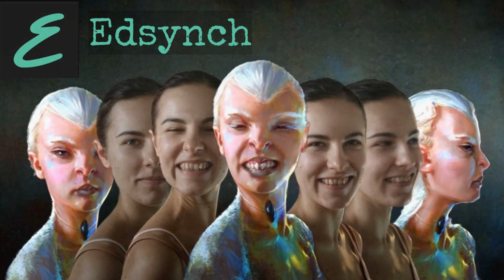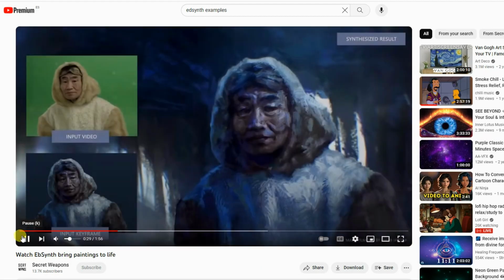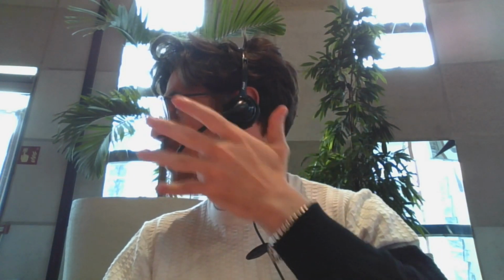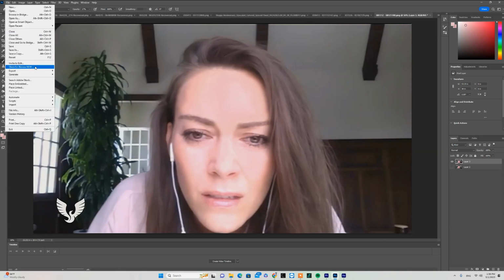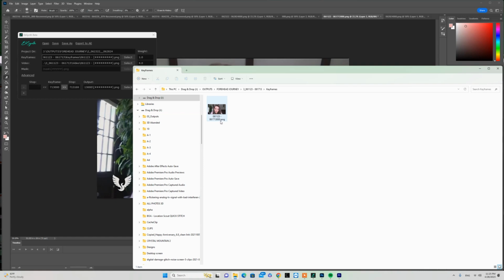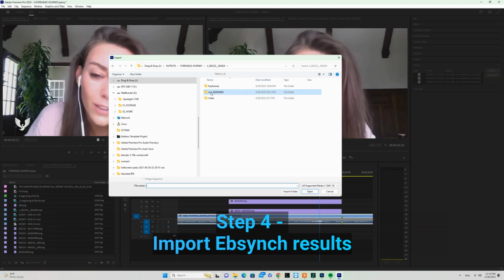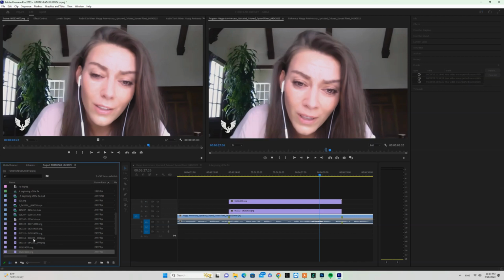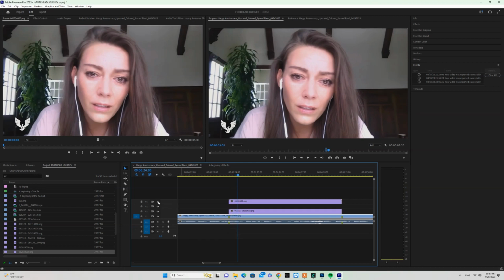Ai 'make up' Compositing for VIDEO - (Using Ebsynth, Photoshop and After Effects)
🚀There are some things we couldn't do before Ai, that we can do now. One of them is complexed compositing, like face and dynamic facial expressions, without the painstaking frame-by-frame manual work. In this tutorial you will learn how to use EdSynth, Photoshop and After Effects, to achieve professional results. We will break down how I worked on a web cam footage and improved the facial lighting and 'make up' in post production

For every Post Production need you have, editing or VFX, we are here for you.

🎬 Join us on this journey as we share step-by-step instructions on exporting video as an image sequence, selecting keyframes, and using EdSynth's to apply your composited styled frame onto the whole video. Uncover tips for refining the AI-generated results in After Effects, including adjusting opacity, utilizing color keying for masking, and blending multiple composited layers.

🔧 Whether you're a seasoned video editor or a curious creator, this tutorial provides valuable insights into leveraging AI for video enhancement. Upgrade your compositing skills and bring your visual effects to new heights with the fusion of creativity and artificial intelligence!